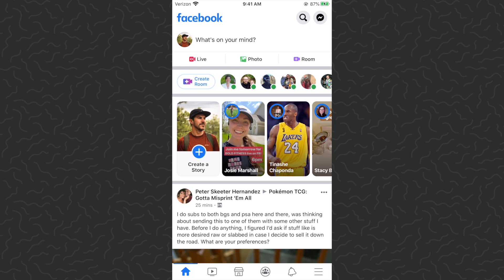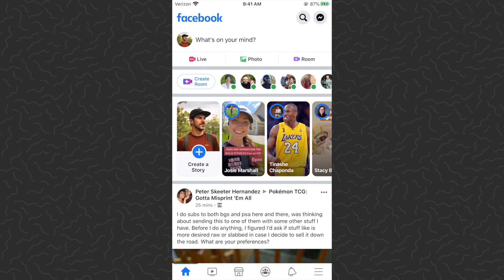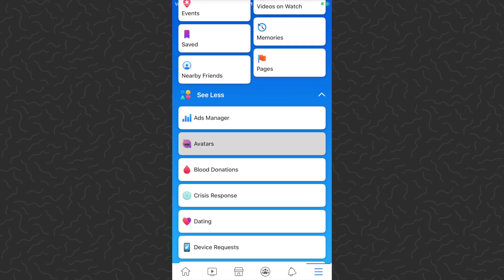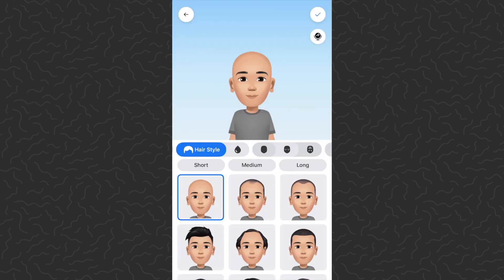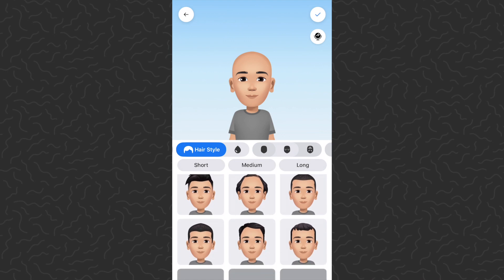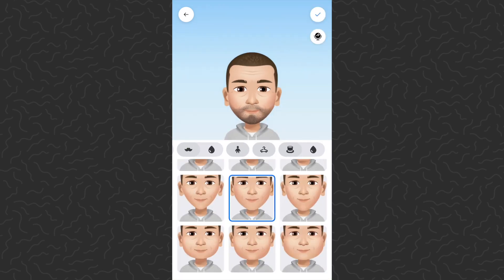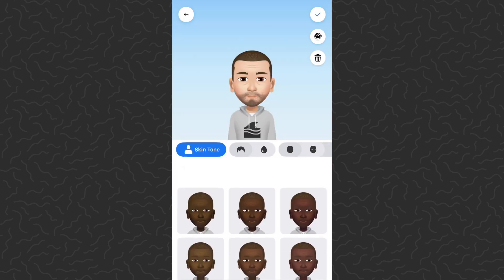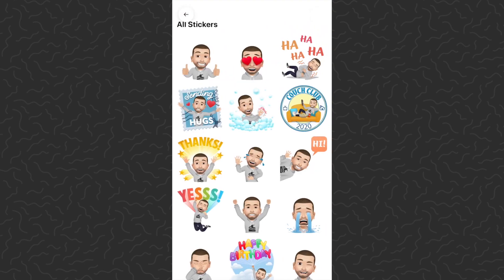How to Create Facebook Avatar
How to Create Facebook Avatar - A tutorial on how to make a facebook cartoon avatar and use it in facebook app and messenger.